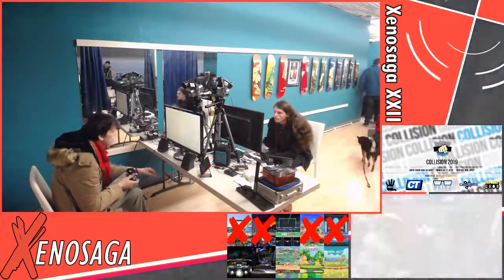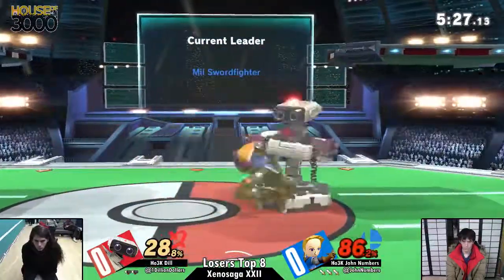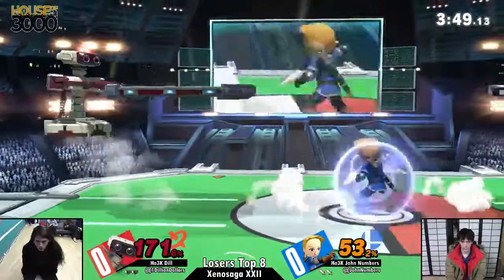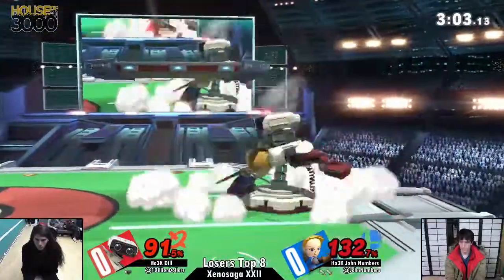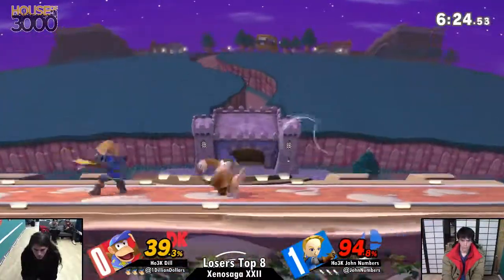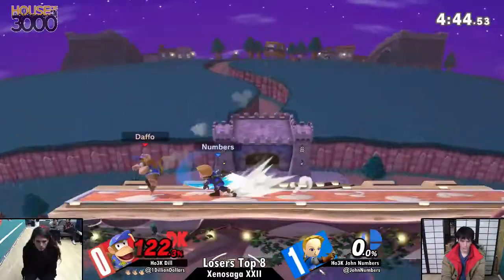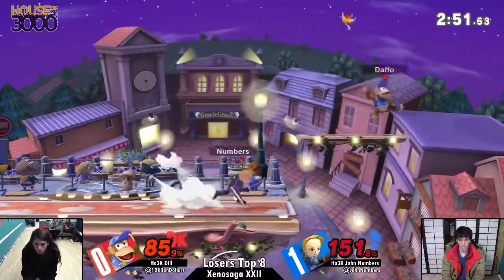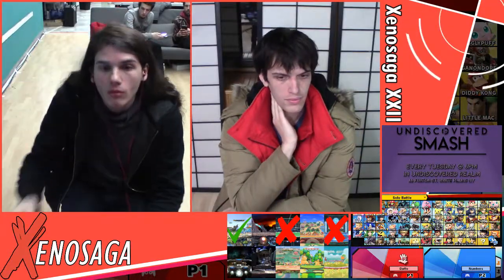[Ultimate] Xenosaga XXII (L.Top 8) - Ho3K Dill vs Ho3K John Numbers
Ho3K Dill(ROB Default, Diddy Blue) vs Ho3K John Numbers(Mii Swordsman, Inkling Girl Default)

 - Xenosaga XXII
 - Feb 22nd, 2019

Commentators:
 - Karxm (@KarxmSSB)
 - The Nexus Bow (@BOW_SSB)

Venue Fee: $8
Singles:   $7
Doubles:   $5

Venue Address -
62 Orchard Street 2nd Floor